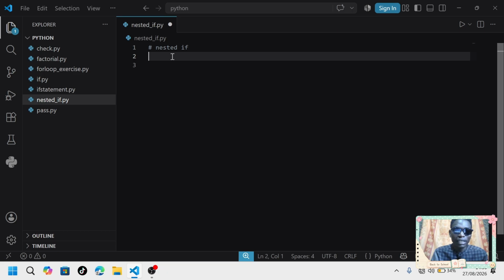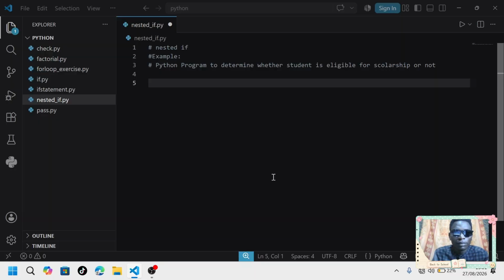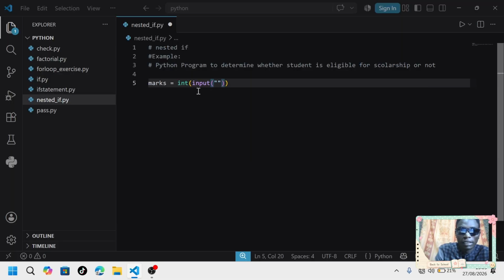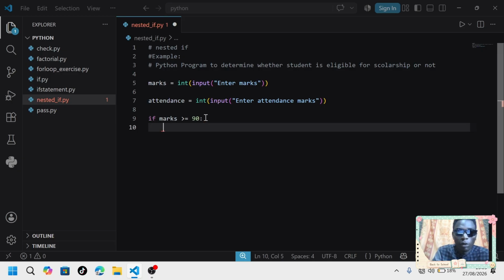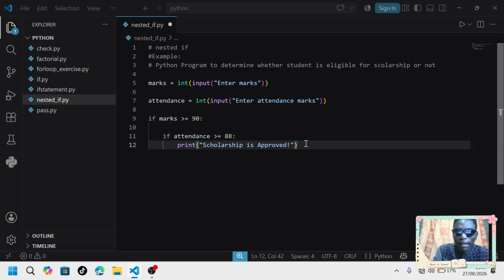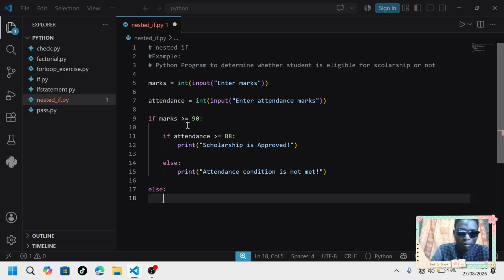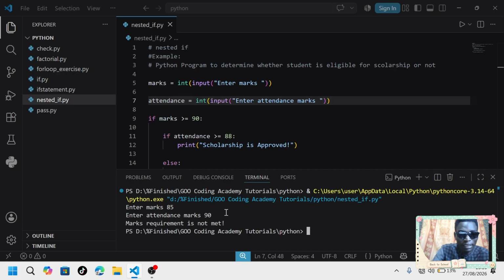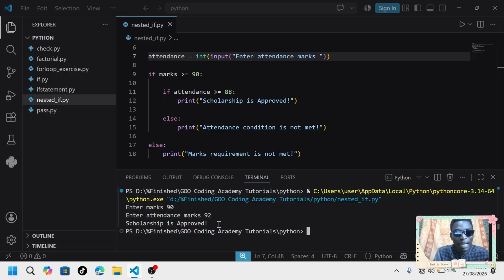Nested IF in Python Made EASY! 🎓 Check Scholarship Eligibility Step by Step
🎓 How can Python determine whether a student qualifies for a scholarship?

In this practical Python Nested IF tutorial, we'll build a simple scholarship eligibility program from scratch, explaining every step clearly so beginners can understand exactly how Nested IF statements work.

🐍 In this video, you'll learn:

✅ What a Nested IF statement is
✅ How an if statement can be placed inside another if
✅ How to take user input using input()
✅ How to convert input into integers using int()
✅ How to check a student's marks requirement
✅ How to check the attendance requirement
✅ How to combine multiple conditions using Nested IF
✅ How Python determines whether the scholarship is approved or rejected
✅ How to test the program with different values

💻 Practical Example

The program checks:

Marks ≥ 90 ➜ then checks Attendance ≥ 88

If both conditions are satisfied:

🎓 Scholarship is Approved!

Otherwise, Python tells the student which requirement was not met.

This is a great real-world example for understanding Nested IF statements in Python.

💬 Would you qualify for this scholarship? Try the program and let me know your result! 😄